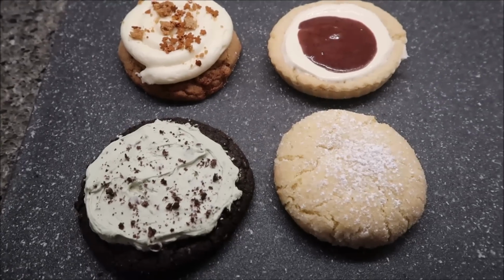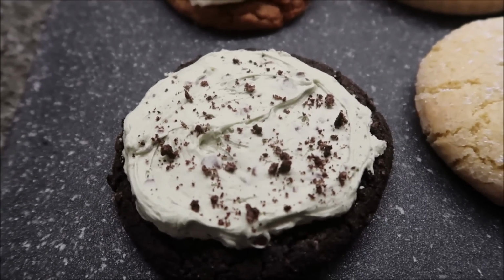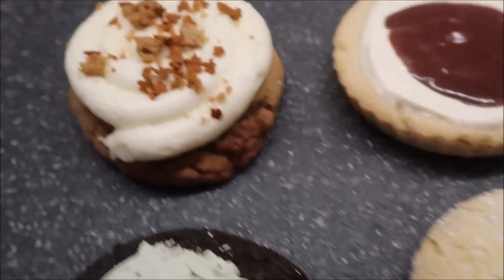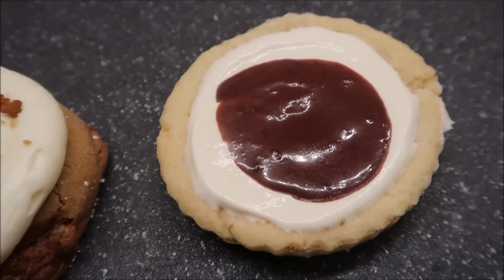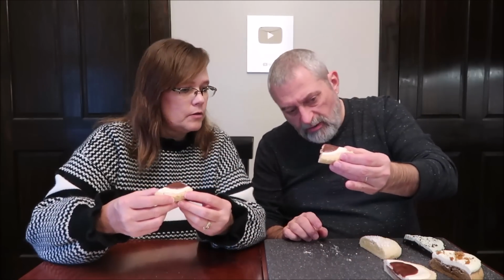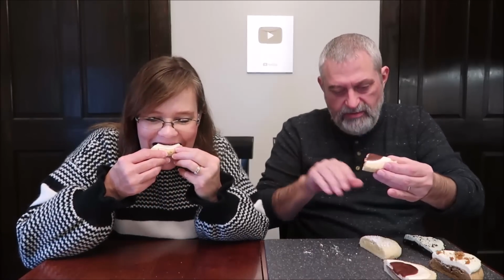Crumbl Cookies 11/28/22 Gingerbread Cake, Lemon Crinkle, Green Mint Andes, Boston Cream Pie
This is a taste test/review of Crumbl Cookies in four flavors including Gingerbread Cake, Lemon Crinkle, Green Mint featuring Andes and Boston Cream Pie.
* Gingerbread Cake - A gingerbread cookie topped with cream cheese frosting, then garnished with cookie crumbs and mini gingerbread man sprinkles
* Lemon Crinkle - A lemon cookie rolled in sugar crystals and powdered sugar
* Green Mint ft. Andes - A chocolate cookie with Andes Mint pieces, rolled in cookies & cream crumbs, then coated with Andes Mint buttercream frosting and dusted with cookies & cream bits
* Boston Cream Pie - A cookie topped with vanilla pastry cream and chocolate ganache